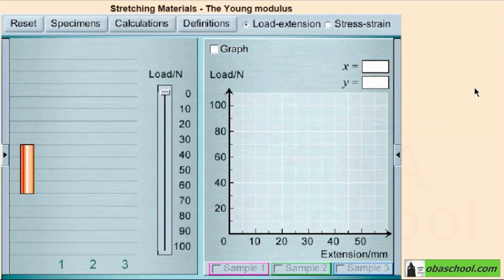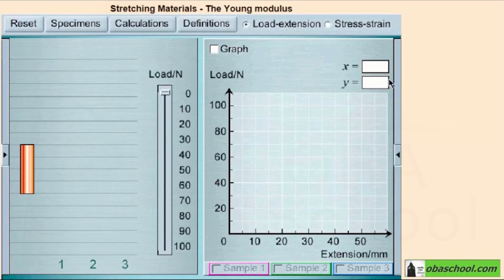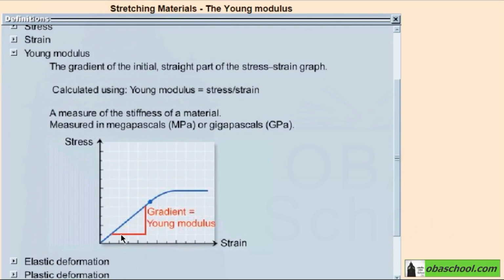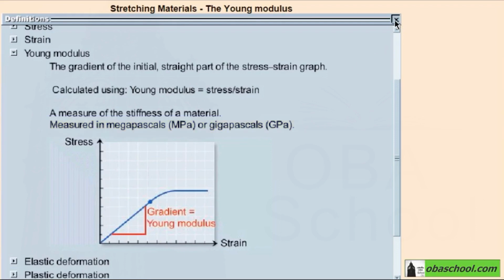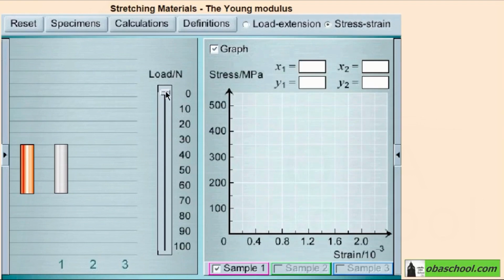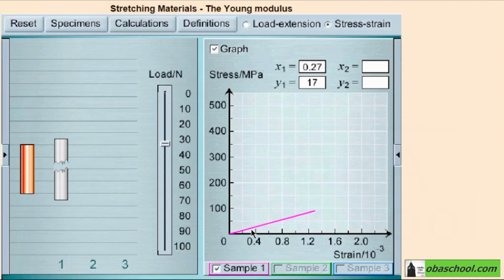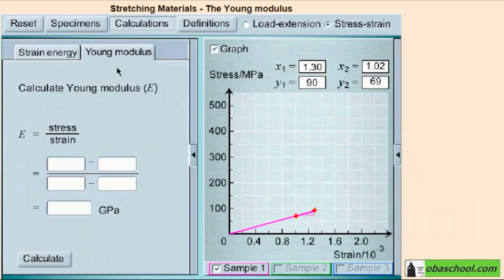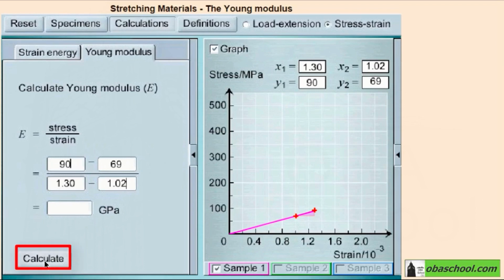Materials - 1.22 Deformation of Solids - The Young Modulus